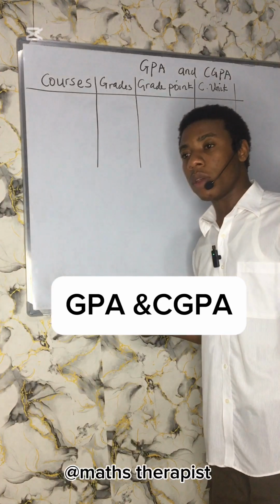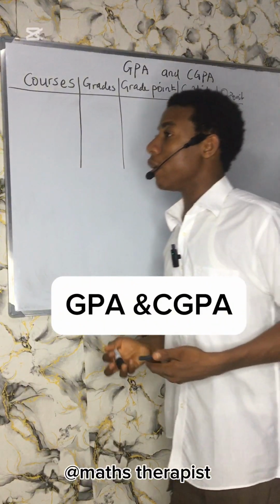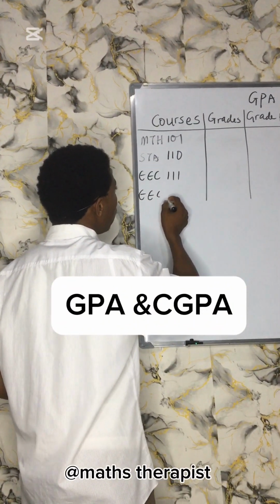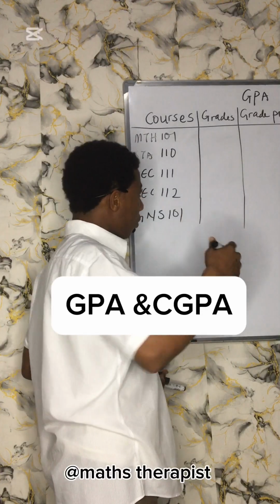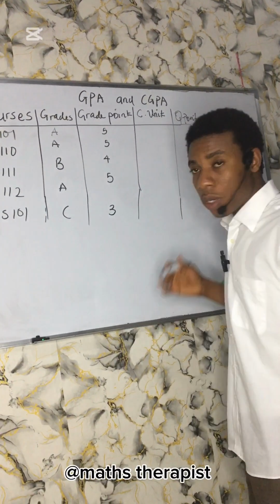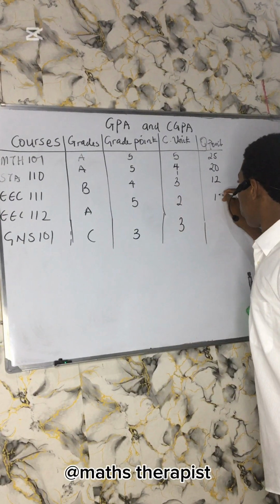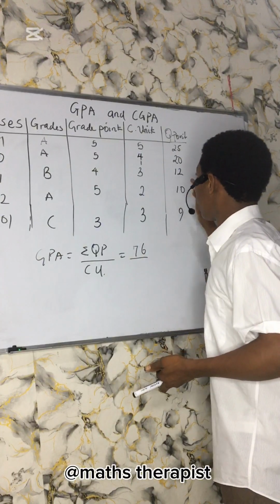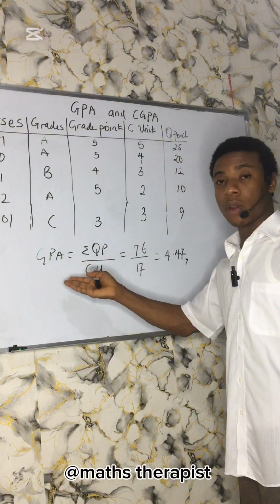HOW TO CALCULATE GPA AND CGPA